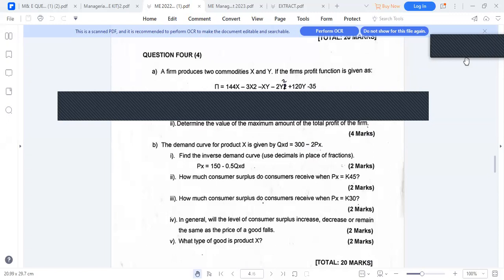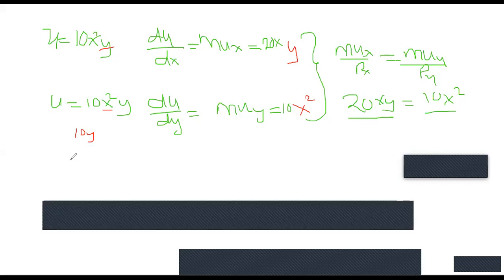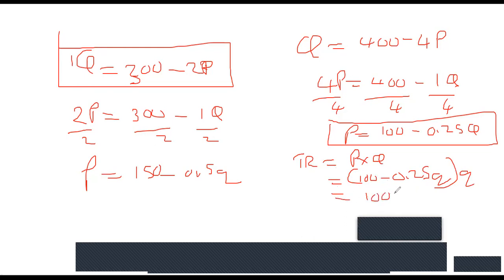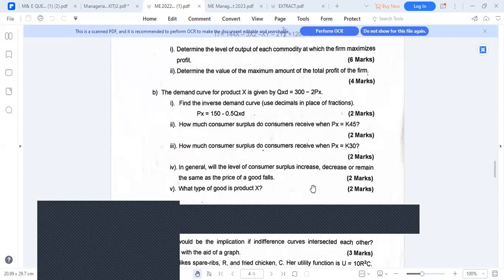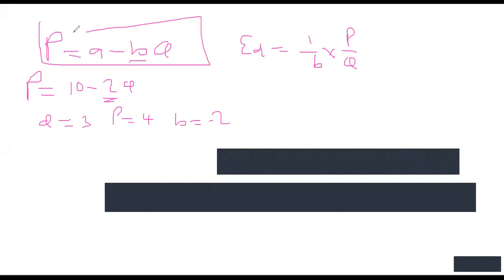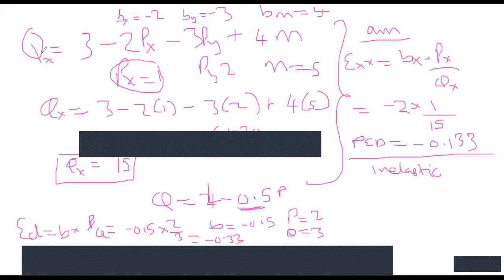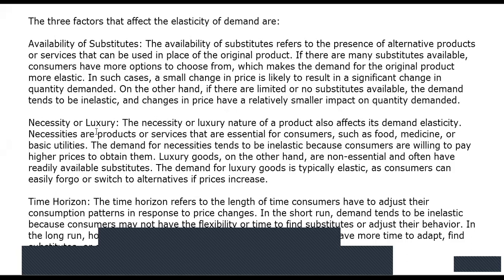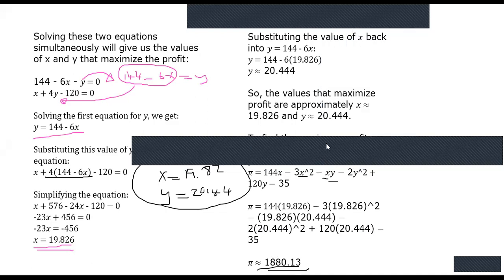ME EXAM REVISION